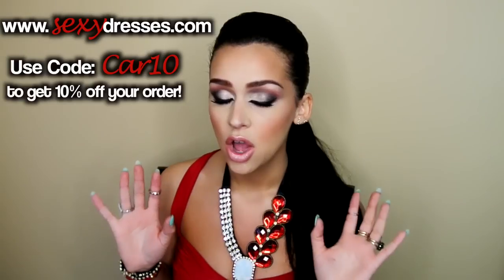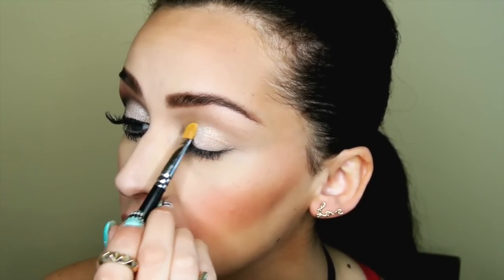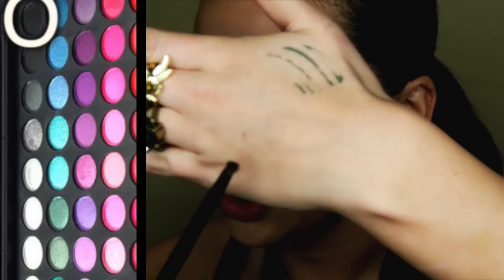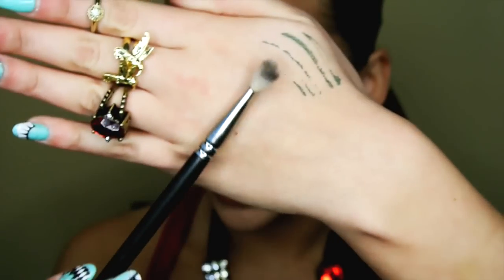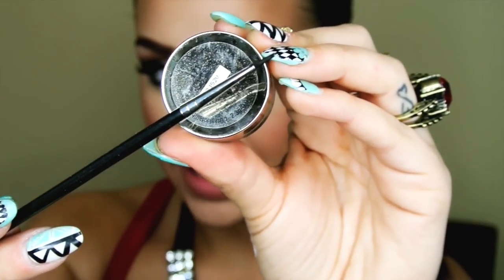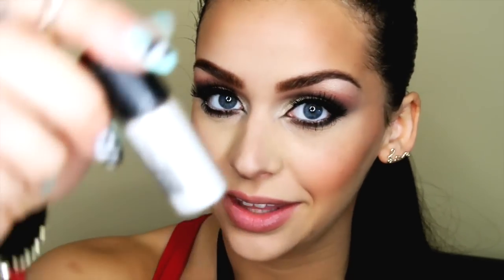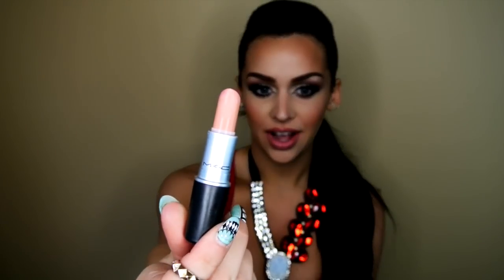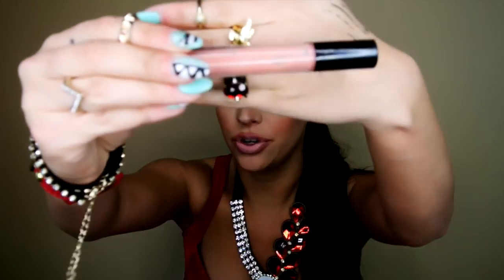Dramatic Valentine's Day Makeup Look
Hi my beauties !! So I leave tomorrow night late for vaca, but I wanted to get this video up for you guys!! This is what I came up with for a night out on Valentine's Day!! I think this look would look best if you decide to wear red!! Hope you enjoy & I will see you guys soon!!

My collection is on sale!

Earrings:
B & C earrings are from a store called Amuse in my mall.

Love earring is from a store called accessorize in my mall.

Products used:
Mac pigments: vanilla, frost
Whitening lightning brow bar
For brow kit & whitening pen for only $35

Ardel 'wispies'
Mac lip liner: cream in my coffee
Mac Lipstick: myth
Mac lipgloss: boy bait

Want to learn how I contour and highlight my

NEW Google+ Profile!! Add me!

Come say hi !!! I love tweeting!

@TheFashionBybel - My Fashion Page for OOTD